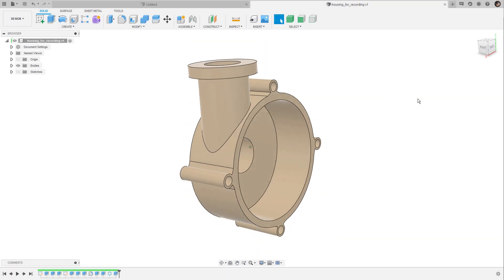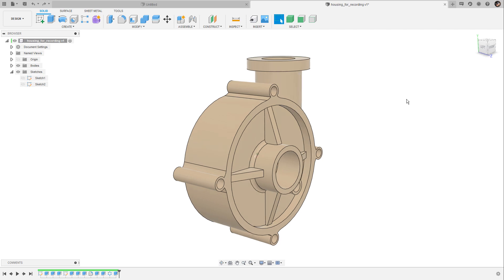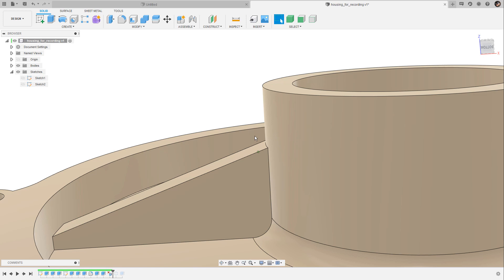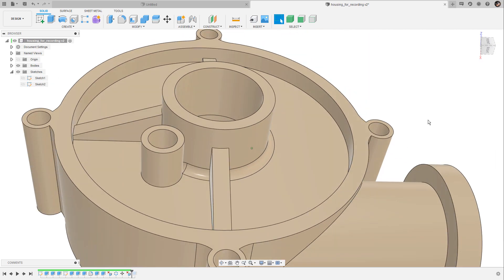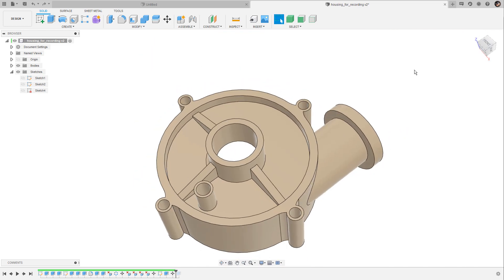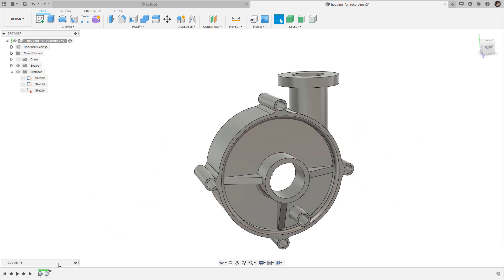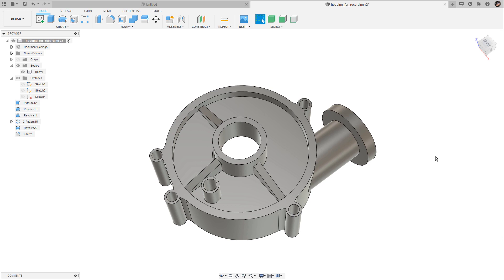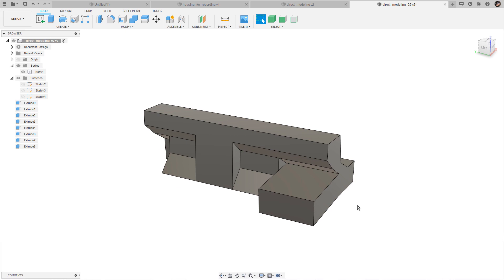Direct Modeling In Fusion 360 And All You Need To Know About It! - Day 19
It took me some time to understand that direct modeling or direct editing is not a feature or a tool in Fusion 360. It’s one of the core function this CAD package is build around. In this video I clear a few things up for you guys. You will learn what a base feature is, how and where to apply direct editing and how to adjust the settings to make your workflow smooth and straightforward.